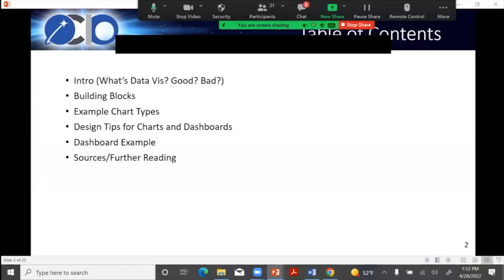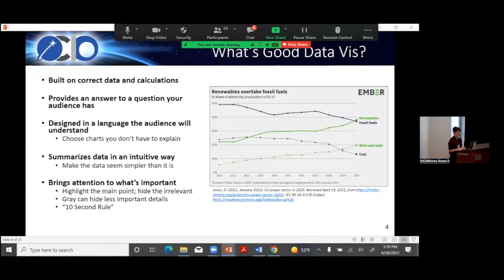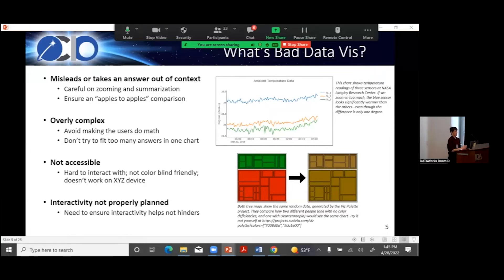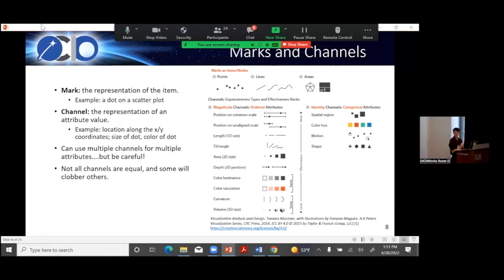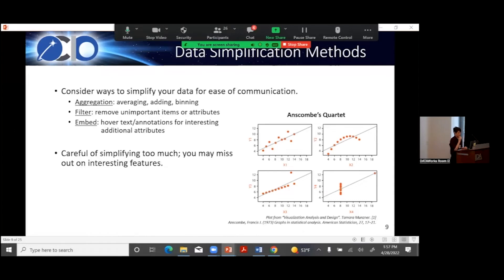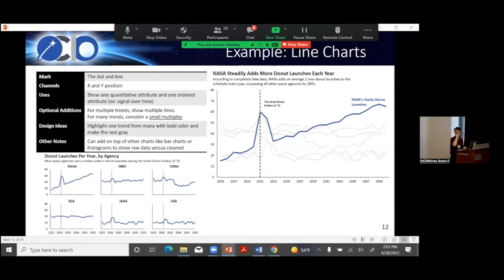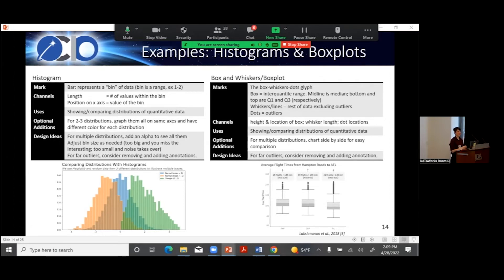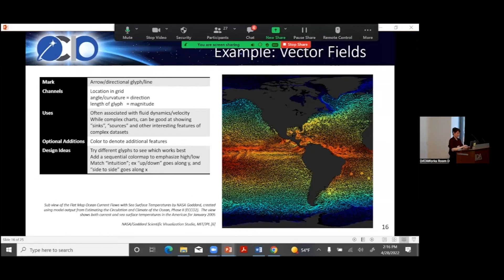Mini Tutorial 5: An Introduction to Data Visualization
Presenter:  Christina Heinich (NASA)
Data visualization can be used to present findings, explore data, and use the human eye to find patterns that a computer would struggle to locate. Borrowing tools from art, storytelling, data analytics and software development, data visualization is an indispensable part of the analysis process. While data visualization usage spans across multiple disciplines and sectors, most never receive formal training in the subject. As such, this tutorial will introduce key data visualization building blocks and how to best use those building blocks for different scenarios and audiences. We will also go over tips on accessibility, design and interactive elements. While this will by no means be a complete overview of the data visualization field, by building a foundation and introducing some rules of thumb, attendees will be better equipped for communicating their findings to their audience.